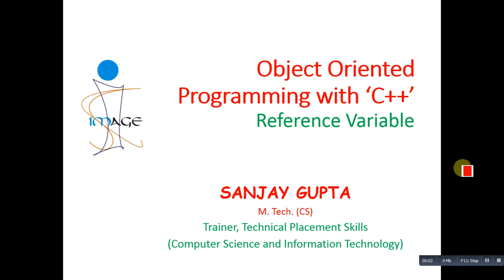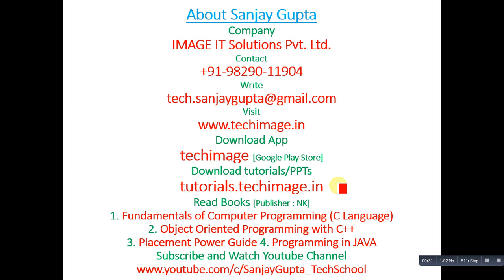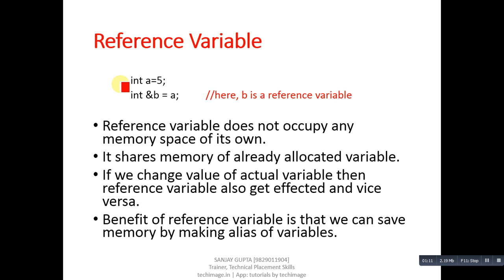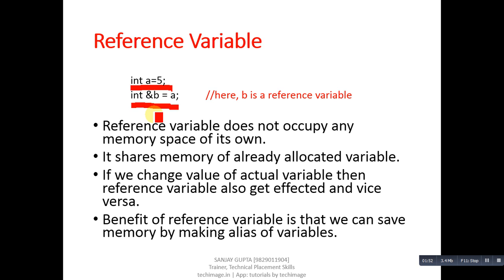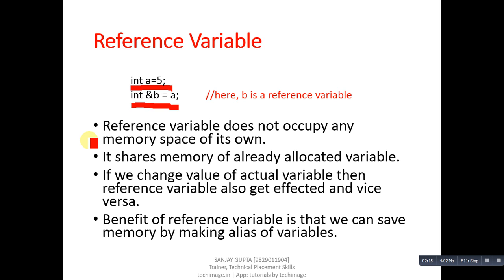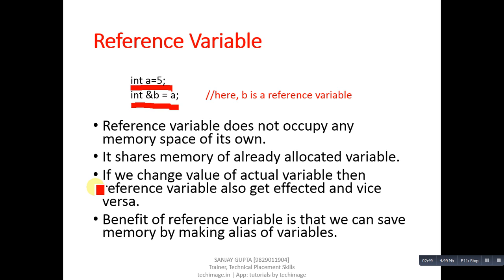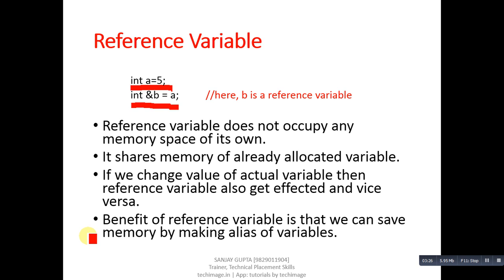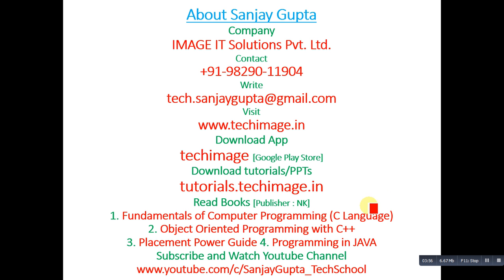08 C++ Reference Variables - Learn Easy C++ Tutorials by Sanjay Gupta in English